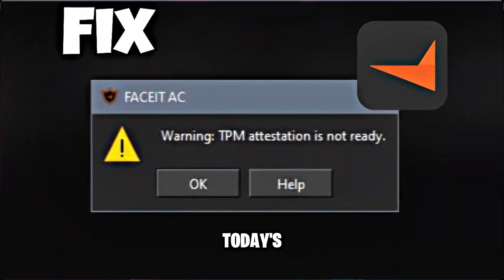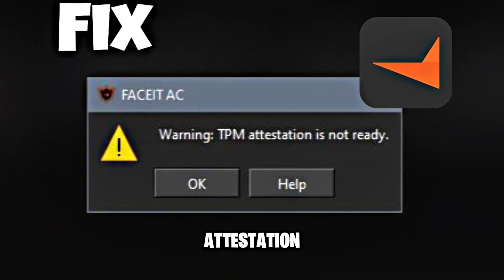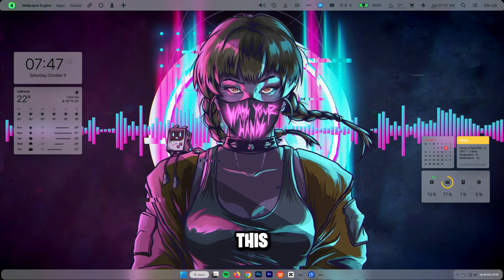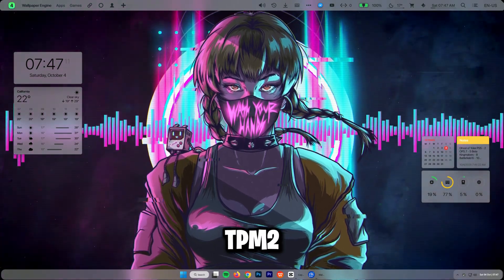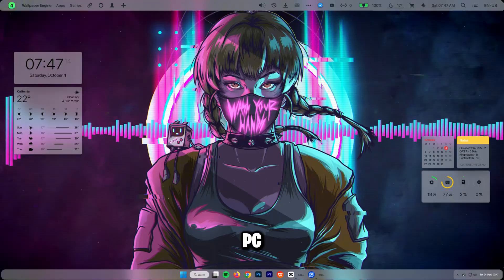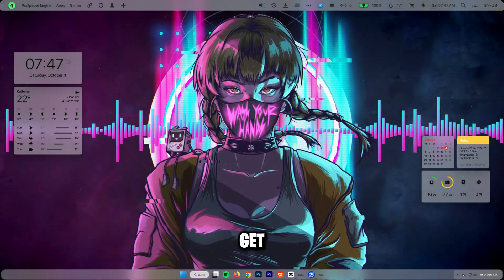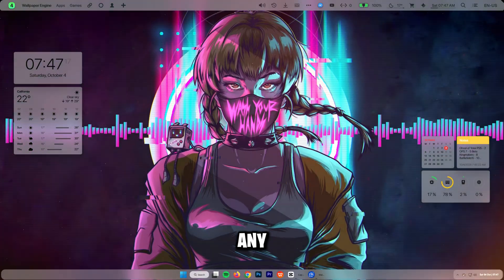Fix FACEIT TPM Attestation Not Ready Error | Enable Secure Boot & TPM 2.0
Title : Fix FACEIT TPM Attestation Not Ready Error | Enable Secure Boot & TPM 2.0

PC Spec's
Processor : Ryzen 5 5600
Motherboard : Msi B450m A-Pro Max
Gpu : XFX Rx 6600xt
Ram : Delta T-Force 16gb
PSU : Corsair TX750